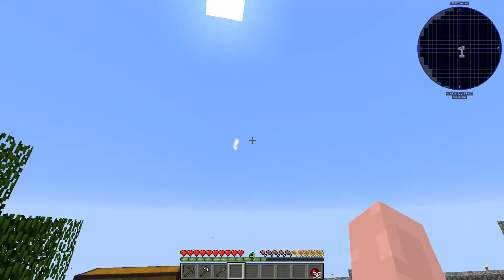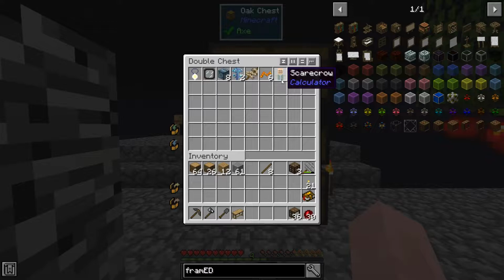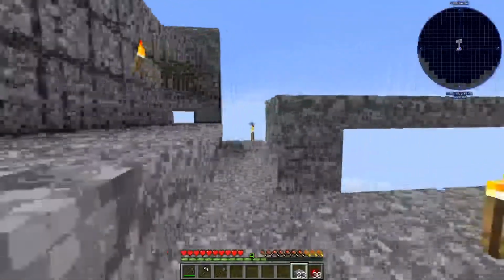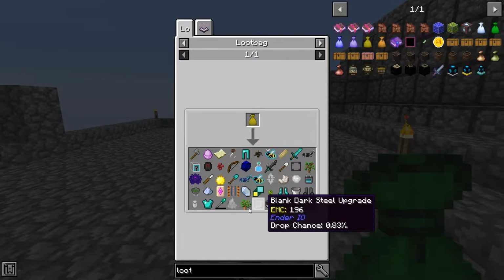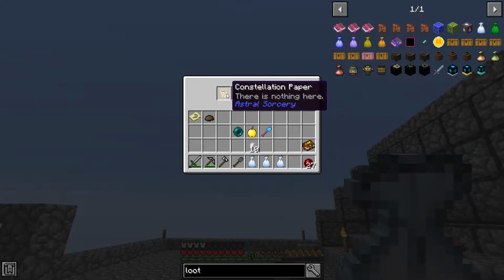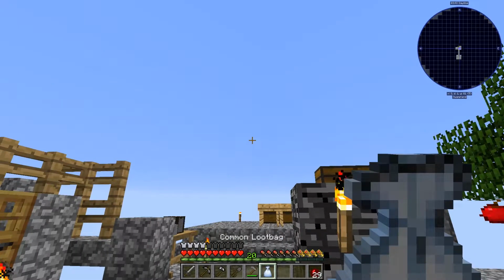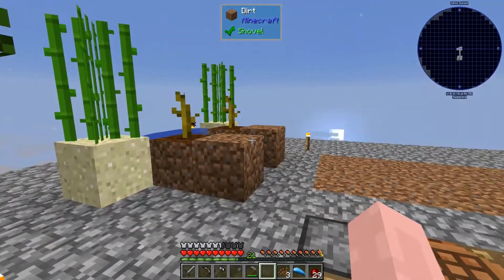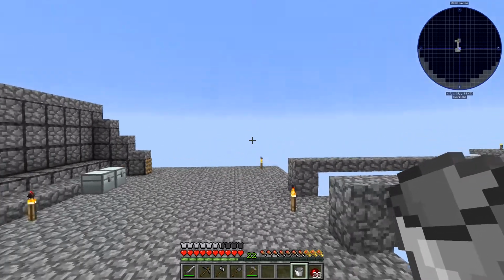Ragnamod V: EP2 - Back to Basics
In this episode, we start the bones of our mob farm and get the a lot of the beginning Ex Nihilo stuff out of the way.

Ragnamod V is a Skyblock that imho takes the best Portions of Sky Factory 3 and Project Ozone 2 and adds probably the most detailed Quest Book I've ever seen.

Intro/Outro Music: "Walk with me" by Silent Partner

Title homage:
"Back to Basics" by Average White Band (1996)